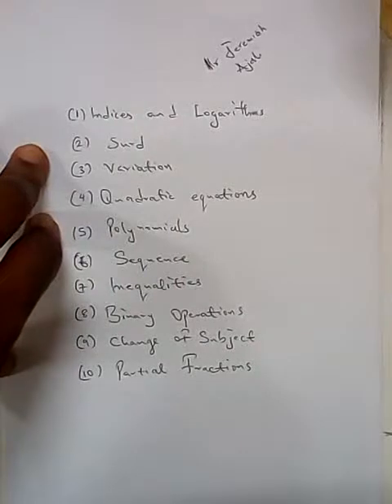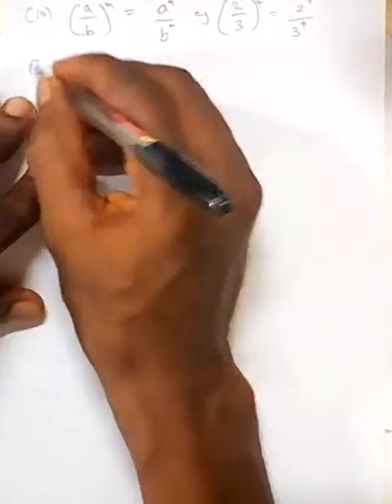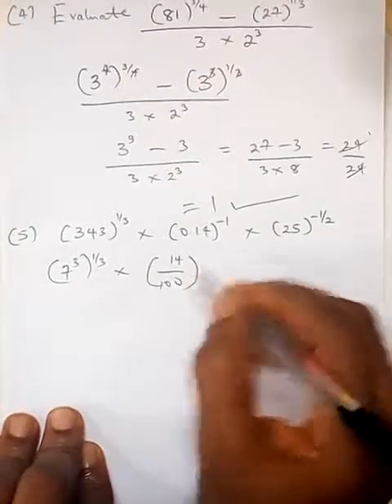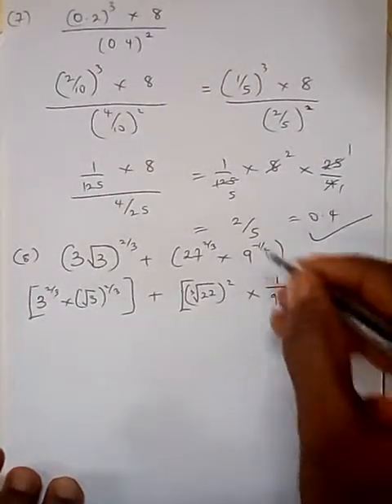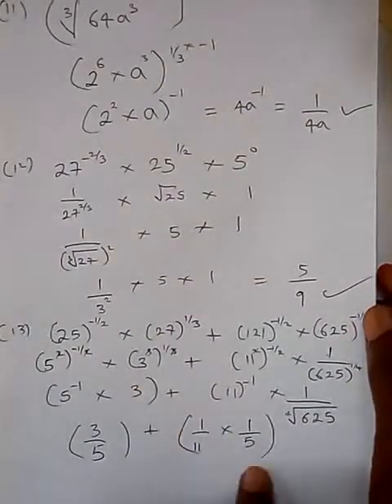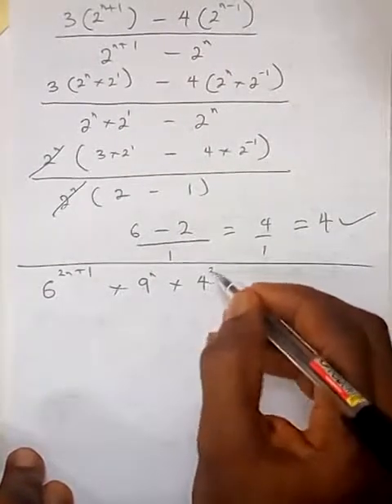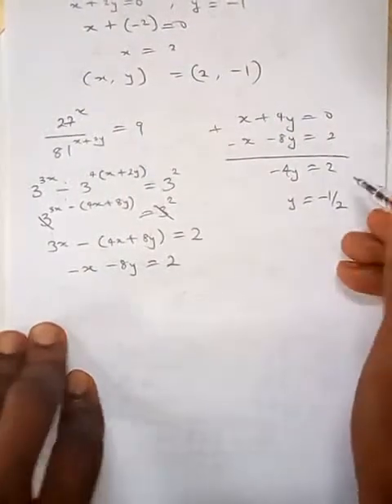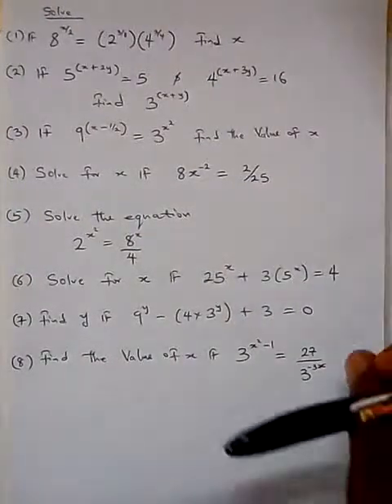JAMB EXAM, INDICES, JEREMIAH AJALI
JAMB EXAM LECTURES ON MATHEMATICS(INDICES) BY JEREMIAH AJALI